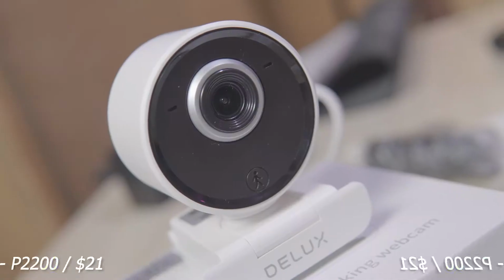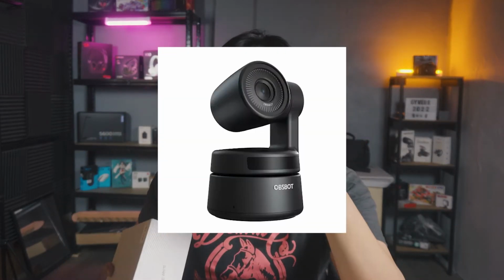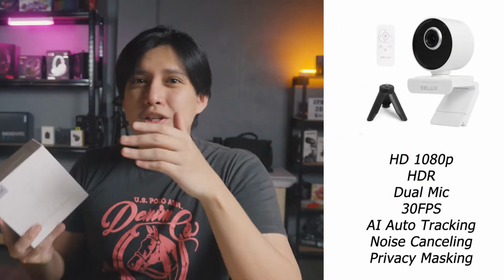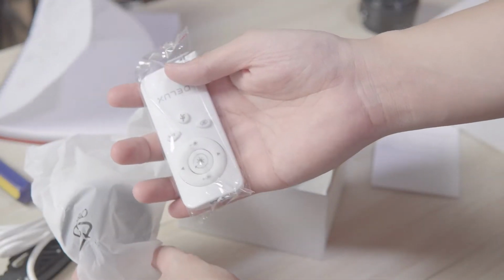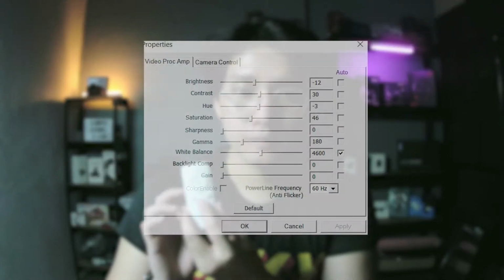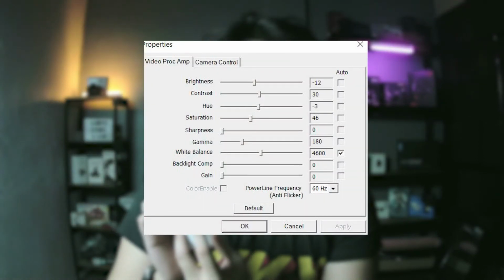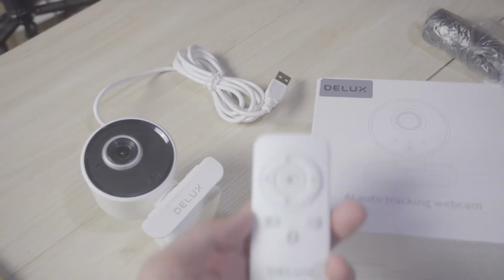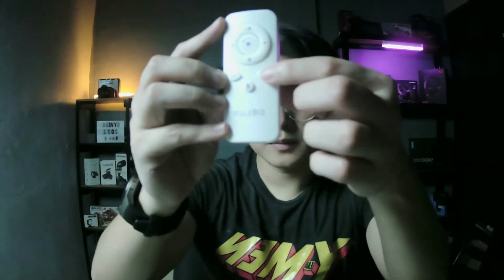DELUX DC07 Webcam | Best Alternative to OBSBOT TINY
From mouse and keyboards to AI Tracking Webcam. DELUX DC07 Webcam is a good alternative to OBSBOT TINY in case you want a webcam that has 1080p resolution and offers AI Tracking function. Could this be the best budget webcam in 2022? Well the answer to that will rest with you my viewers. One thing I can say is this webcam is good for streaming if you are in a budget.